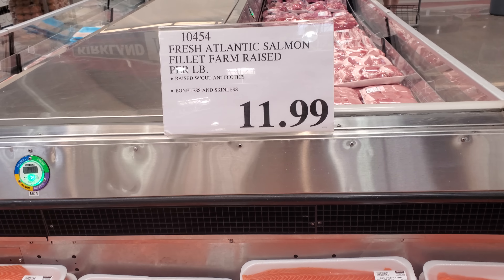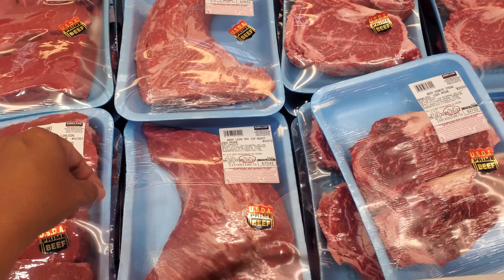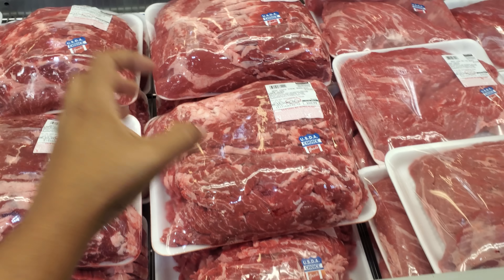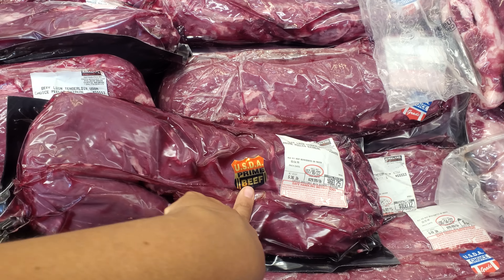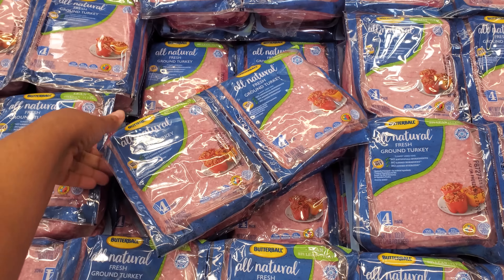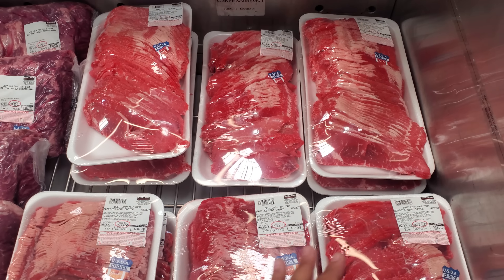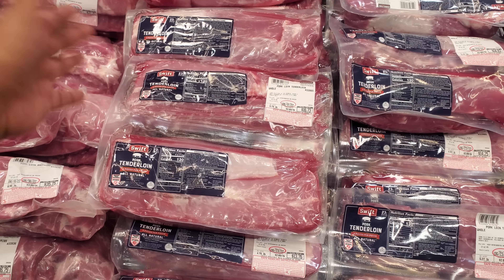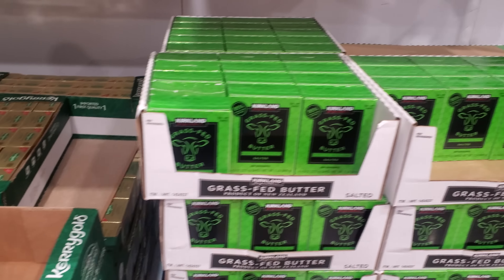COSTCO FOOD PRICES MEAT PRICES WALKTHROUGH 2022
Update meat prices at Costco, and eggs ,
grocery prices, groceries, shopping channel, virtual shopping, Please stay safe and BUCKLE UP!